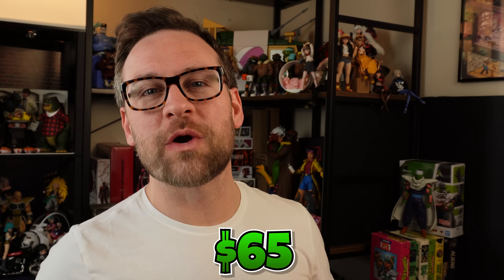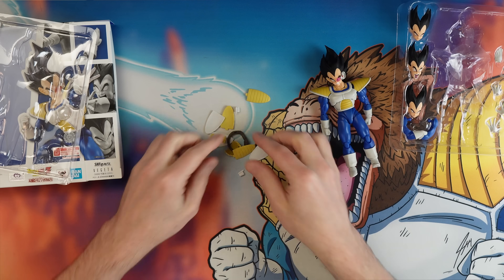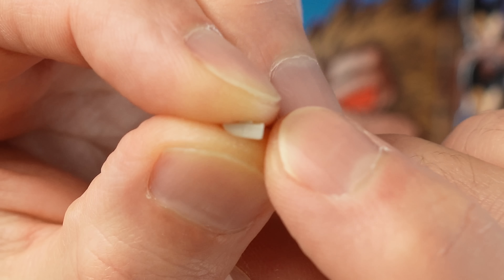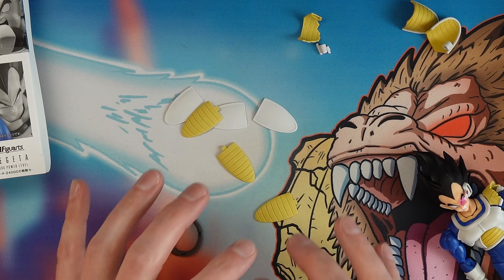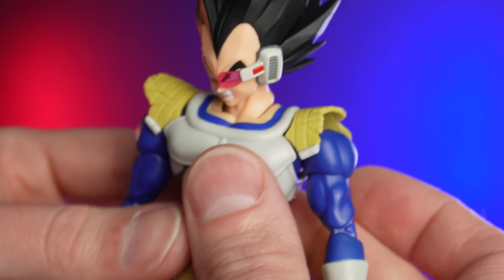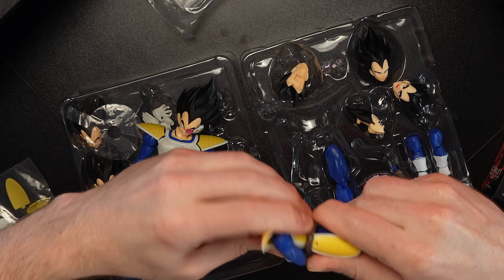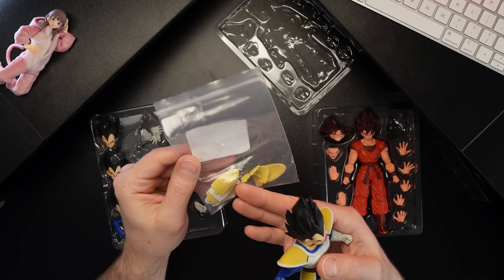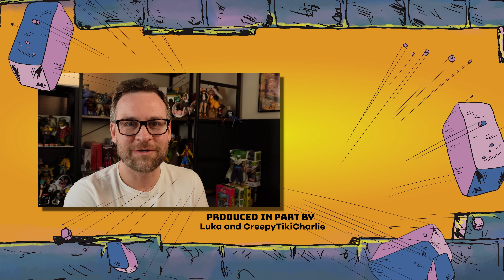3 Ways to UPGRADE SHF Vegeta's Armor!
I show you how to upgrade SHFiguarts 24000 Vegeta with kits from Aliexpress.

Goku Set